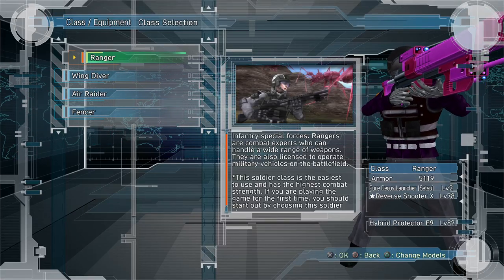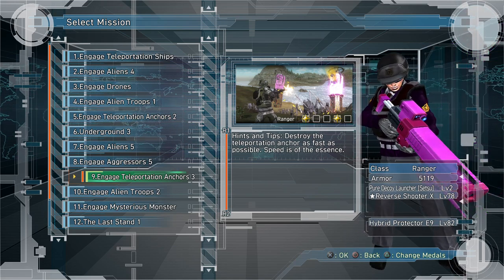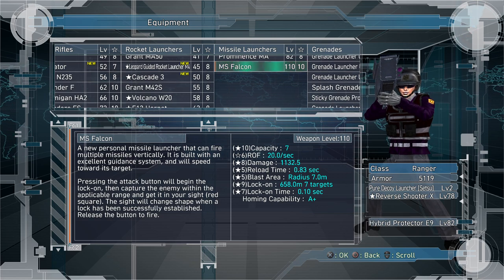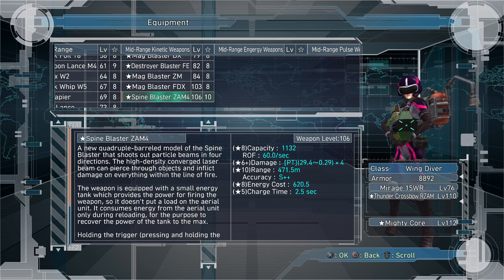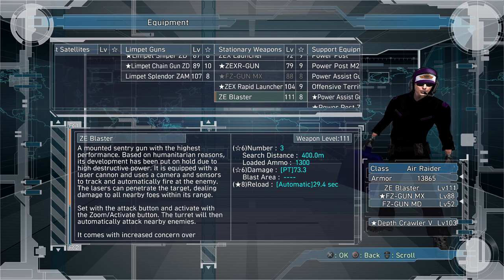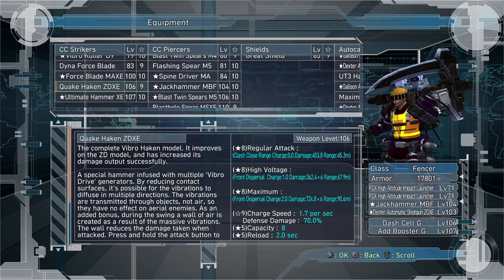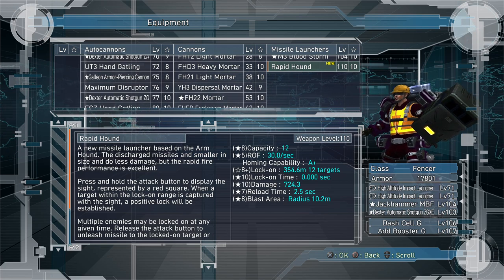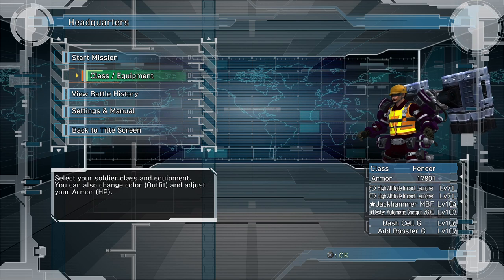EDF 5 DLC NEWS! Earth Defense Force 5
News about the DLC pack 2 for Earth Defense Force 5 for PC